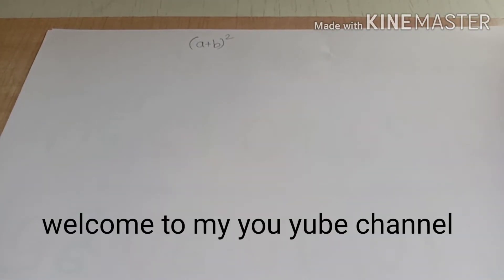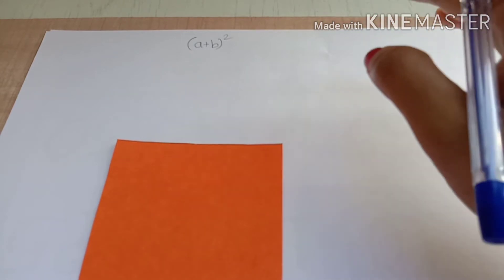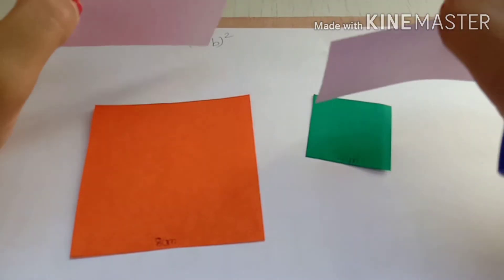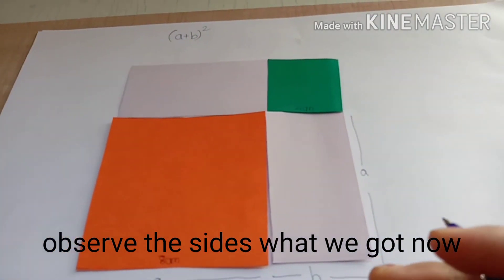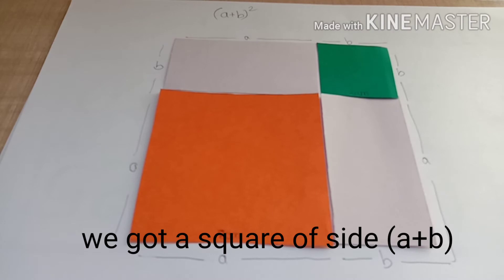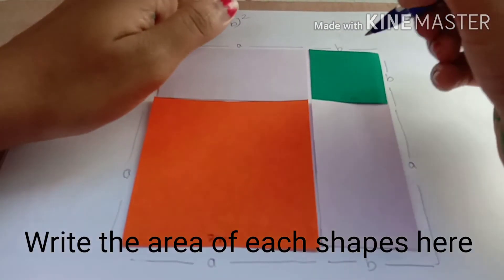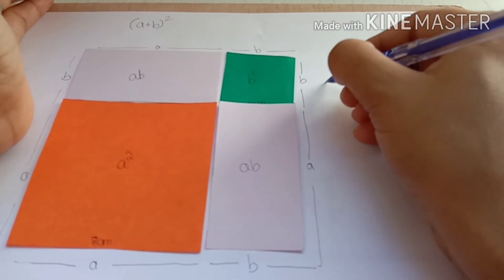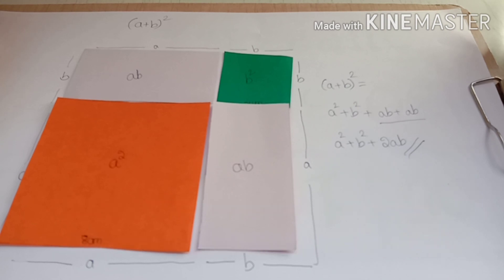Experimental proof of one more algebraic identity (a+b)²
This video will help you to understand why (a+b)²=a²+b²+2ab